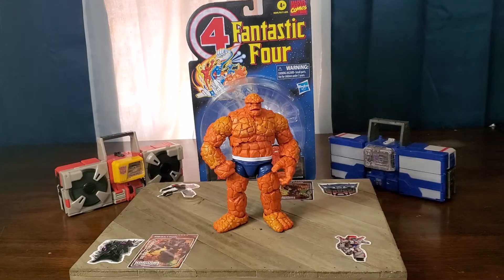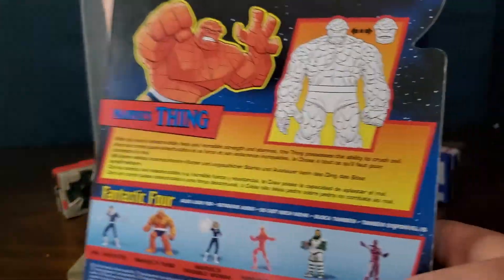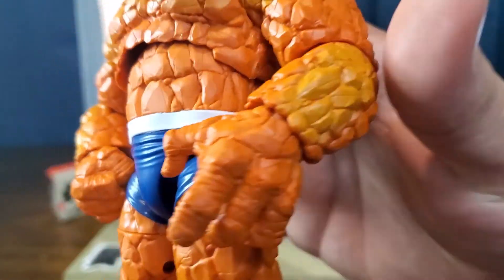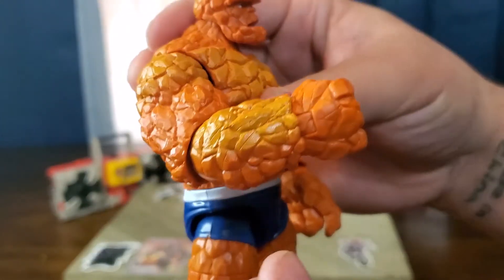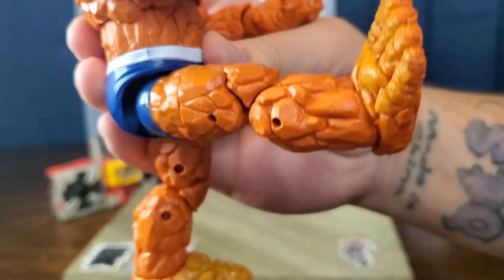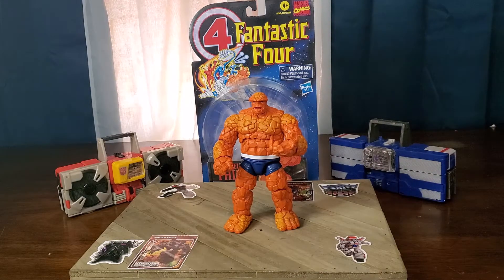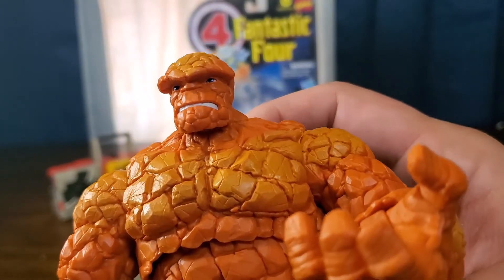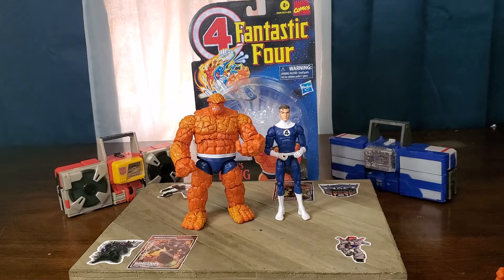Just Another Review Marvels Legends Retro Fantastic 4 The Thing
Marvels Legends Fantastic 4 Retro Card Back The Thing Figure.
Just another Dad, here with just another figure review.